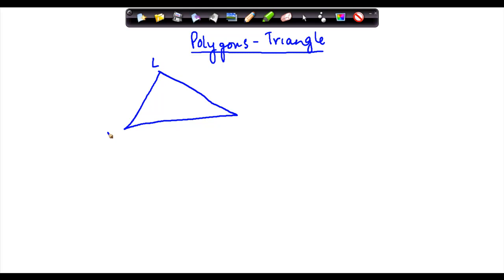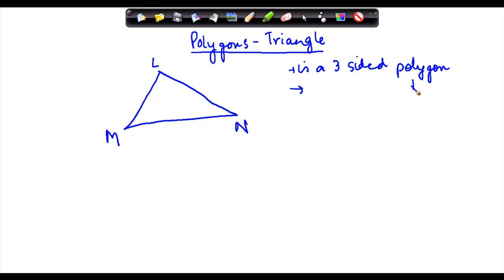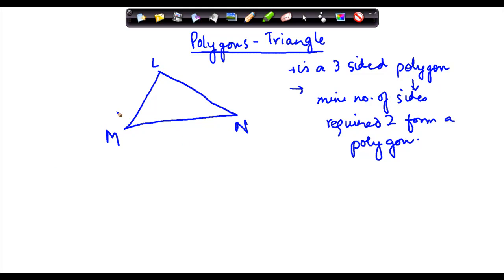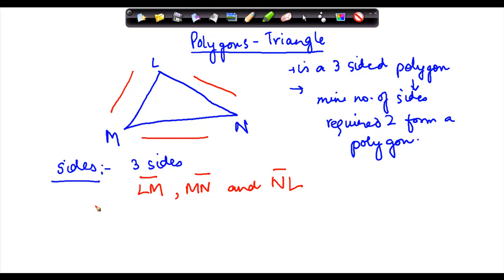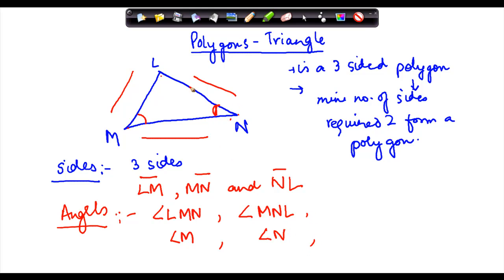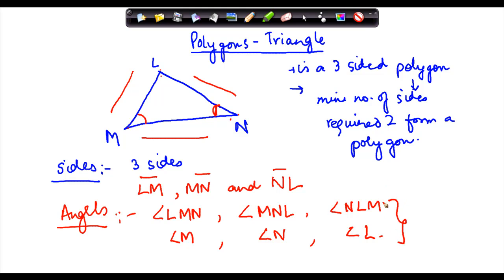Triangles - Geometry - Maths - Class 6/VI - ISCE|CBSE - NCERT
Learn About - Triangles - Geometry - Maths - Class 6/VI - ISCE|CBSE - NCERT